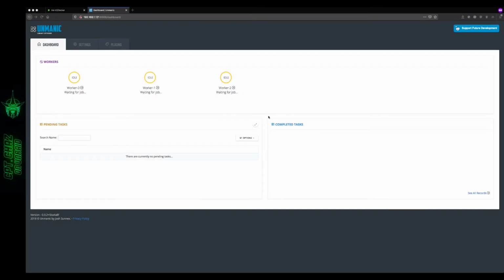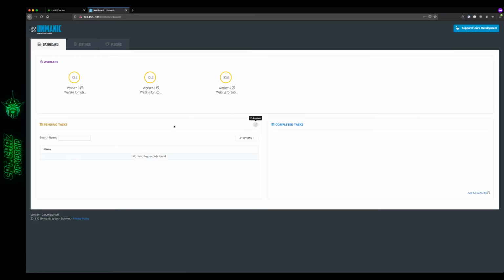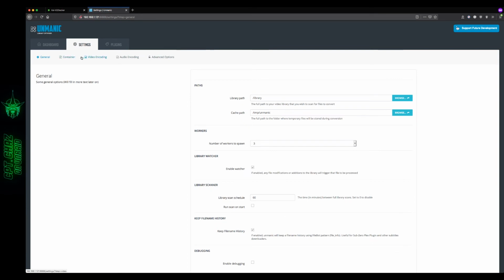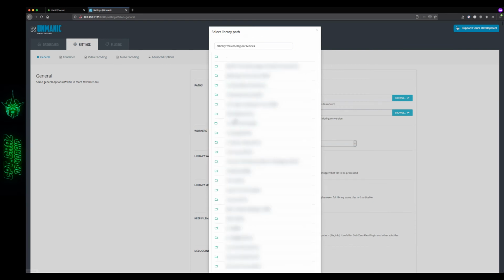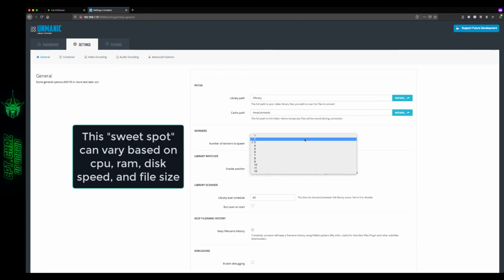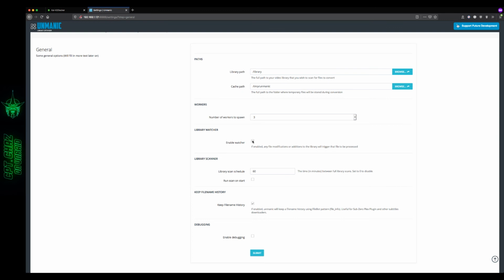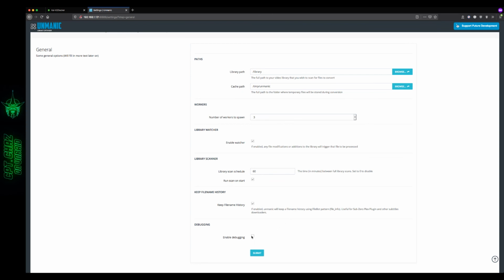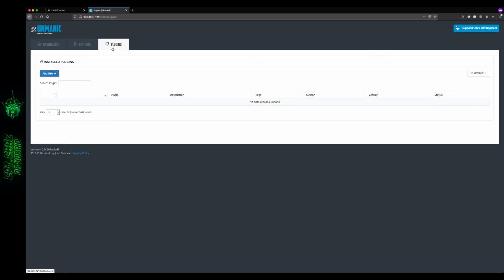Unmanic - GUI Overview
Brief overview of the web interface covering the dashboard, general settings, and plugins tabs.